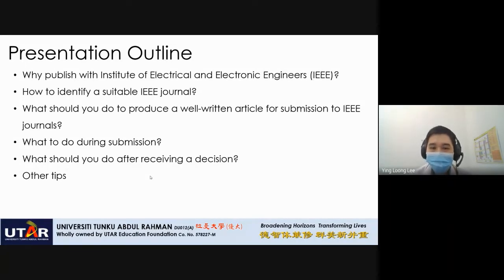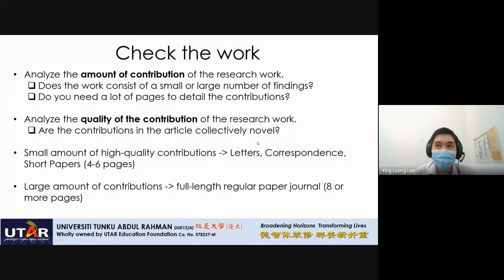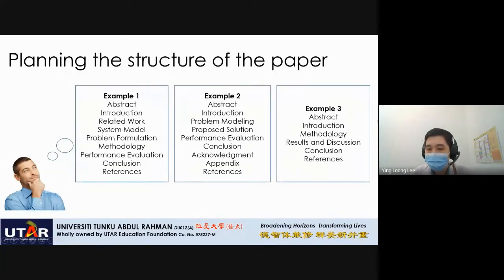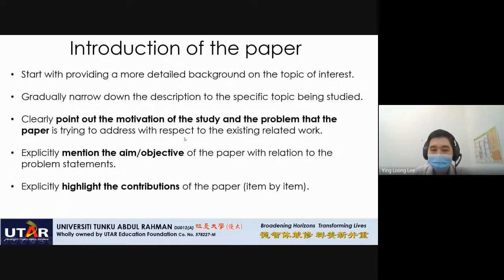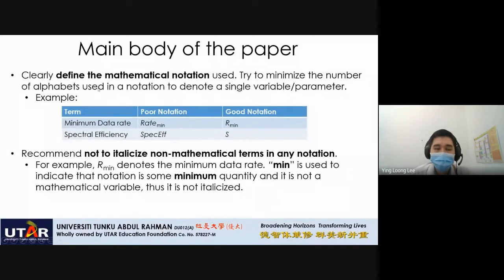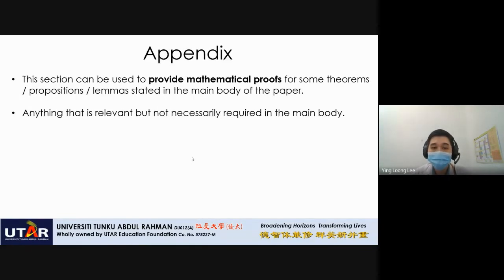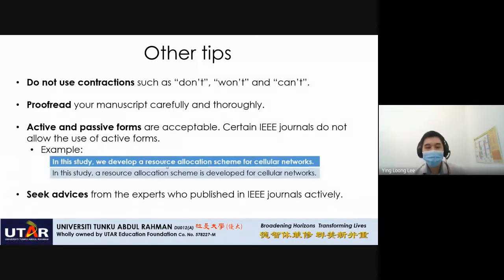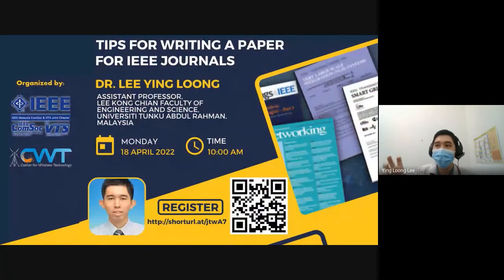“Tips for writing a paper for IEEE journals” by Dr. Lee Ying Loong, UTAR, Malaysia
Webinar: “Tips for writing a paper for IEEE journals”

Speaker: Dr. Lee Ying Loong, Assistant Professor, Lee Kong Chian Faculty of Engineering and Science, Universiti Tunku Abdul Rahman, Malaysia
Time: 10am